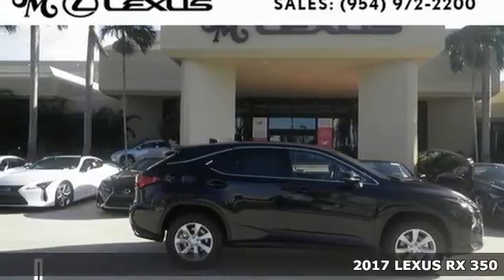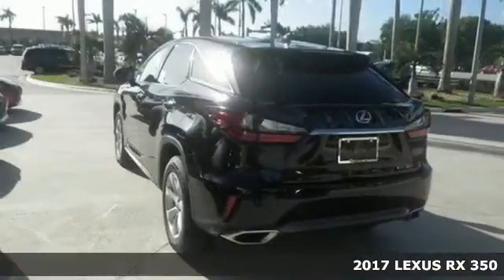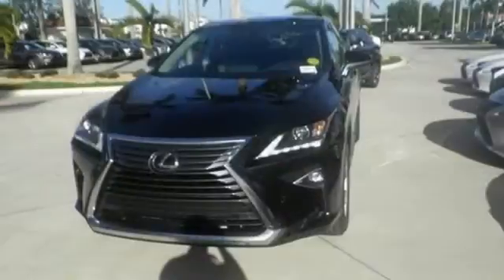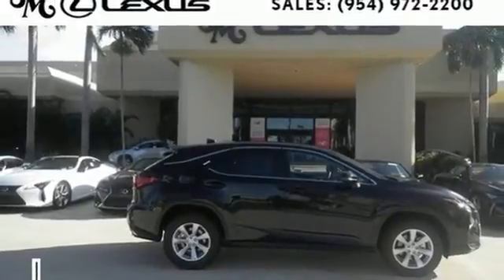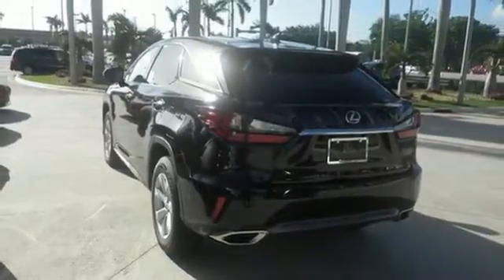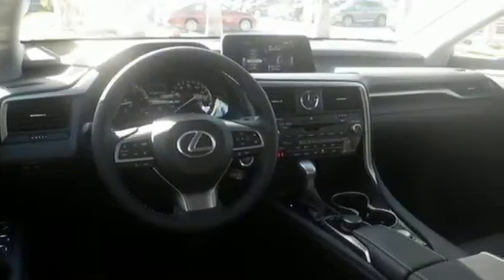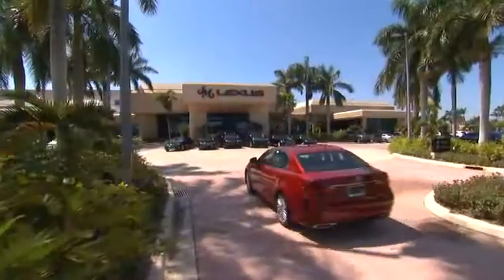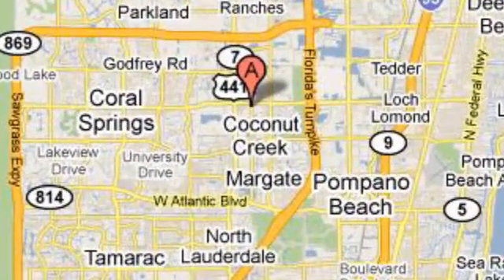New 2017 LEXUS RX 350 Margate FL Fort Lauderdale, FL #706689 - SOLD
Year: 2017
Make: LEXUS
Model: RX 350
Engine: 3.5L V6
Transmission: Automatic 8-Speed
Color: Caviar
Interior: Black NuLuxe with Striated Black trim
Stock #: 706689
VIN: 2T2ZZMCA9HC082445
You are currently viewing a new 2017 LEXUS RX 350 with JM Lexus The #1 Volume Lexus Dealer In The World For A Quarter Century! Thank you for your interest. We look forward to working with you. Stock #: 706689 Exterior: Caviar Interior: Black NuLuxe with Striated Black trim Trim: JM Lexus 5350 West Sample Rd Margate FL 33073

Address:
5350 W Sample Rd